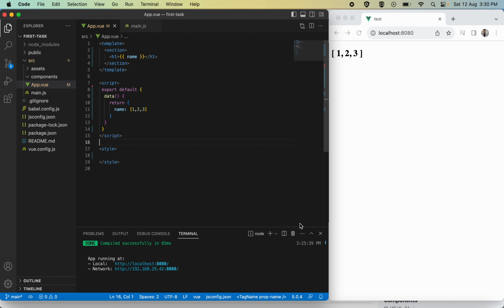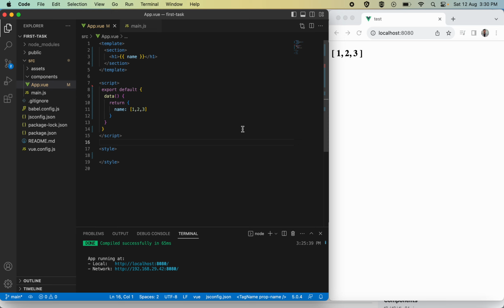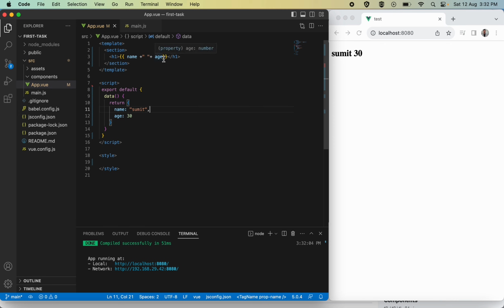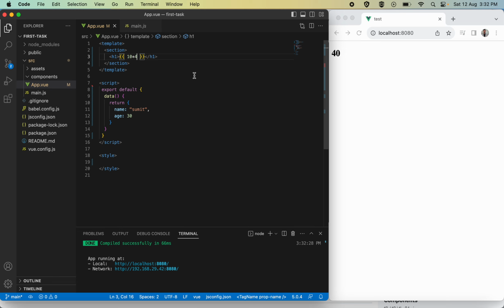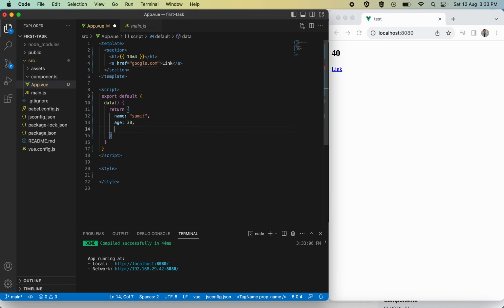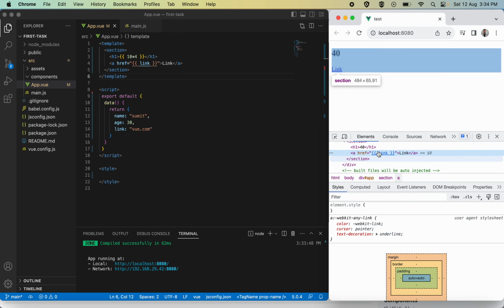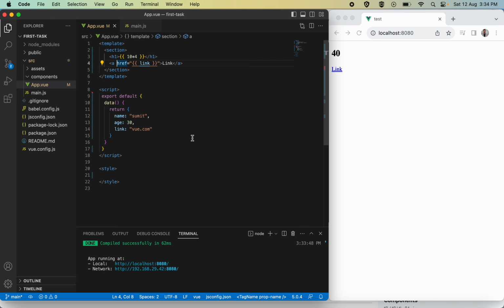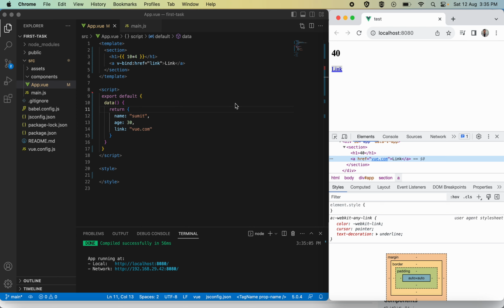Vue JS Tutoriale | What is String interpolation in vue js | output data in vue JS | L -3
Learn how to output data in HTML